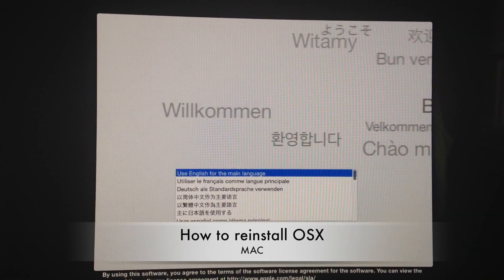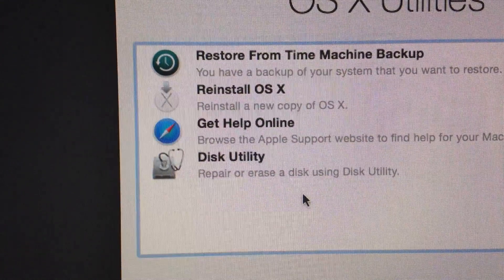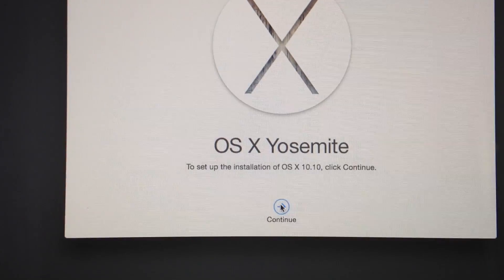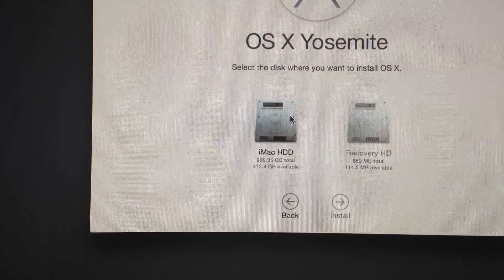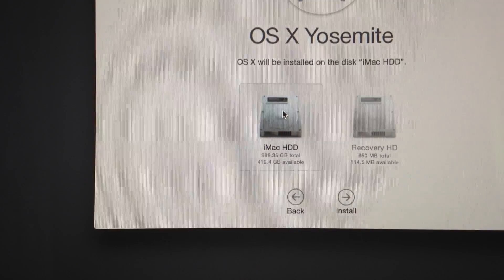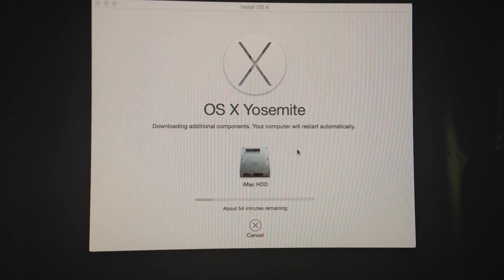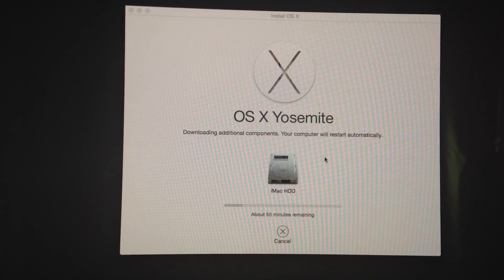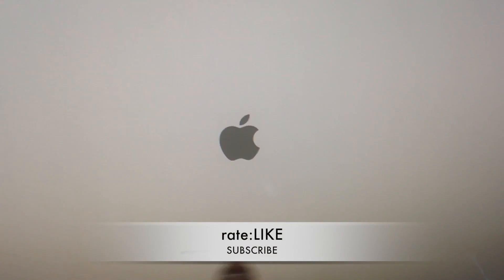How to Reinstall Yosemite OS X without erasing any files apps Mac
yosemite osx 10.10.3. Macbook pro, iMac, macbook air, macbook, macbook retina display, macbook retina display 2, mac pro, iMac retina 5k display , mac mini,apple laptop.  How to reinstall yosemite OS X and you dont erase any files, programs, apps. just install OS X , to fix problems.